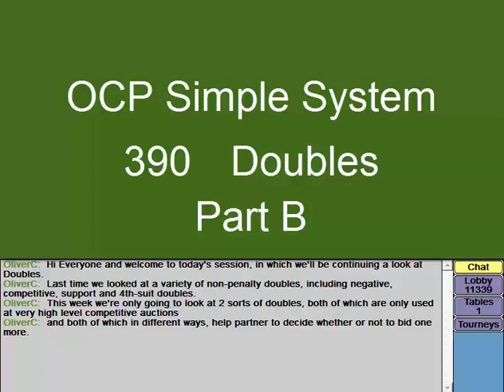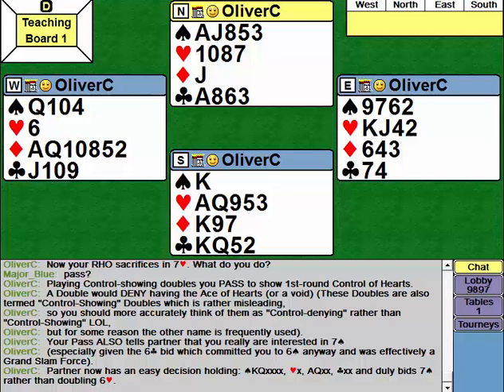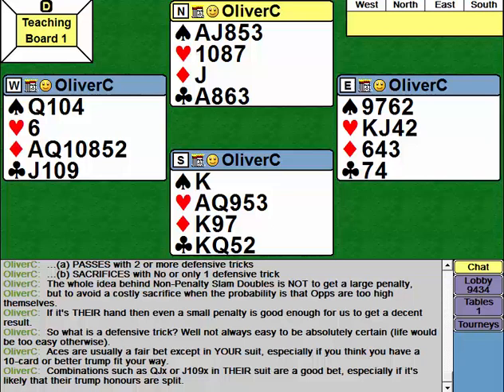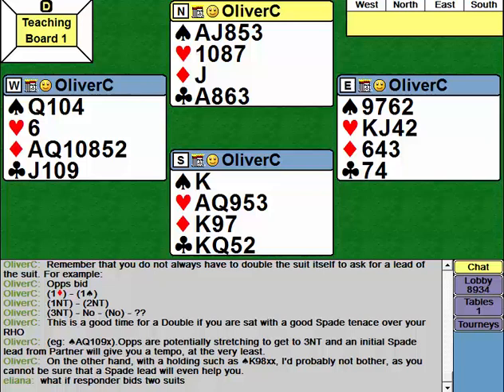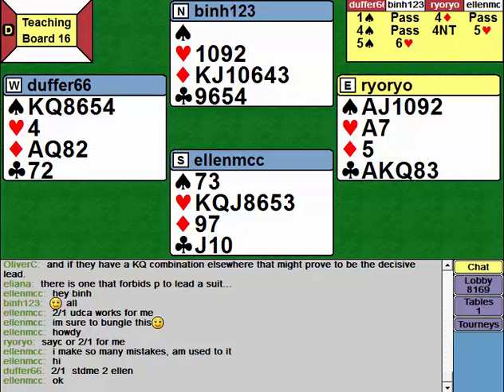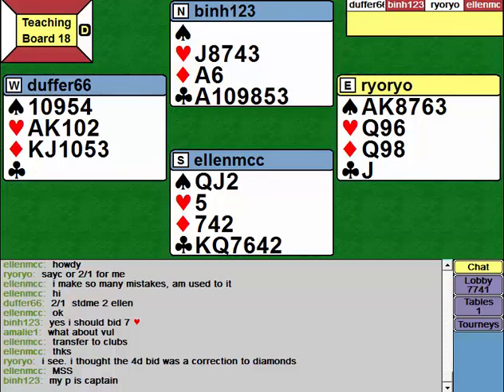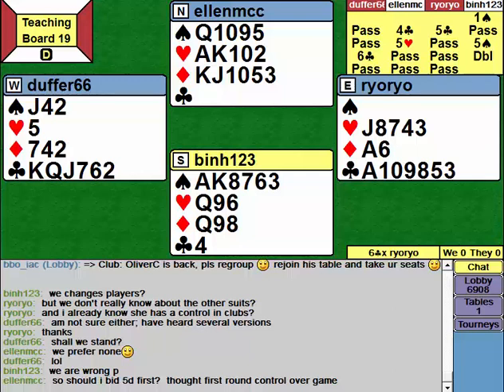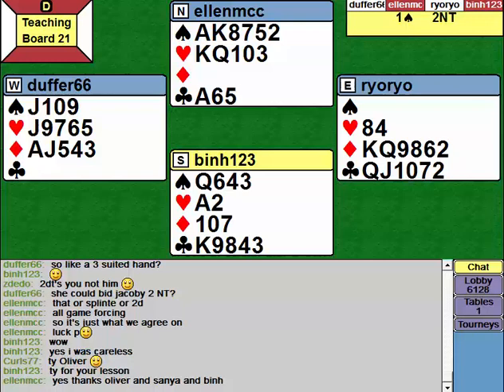390 Ch 16.2 Doubles - Part B